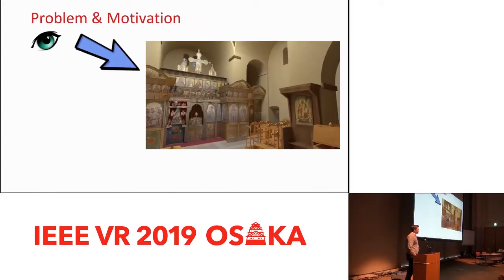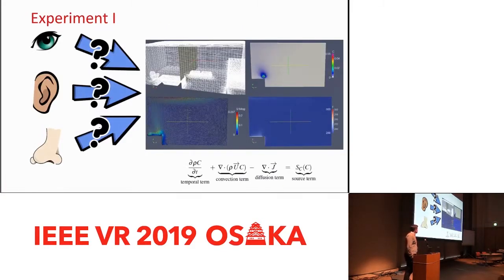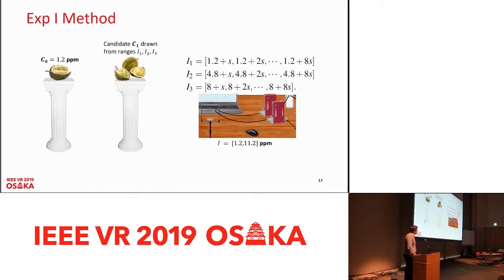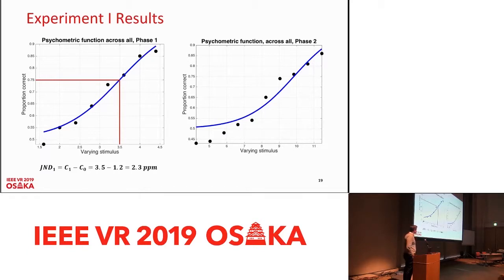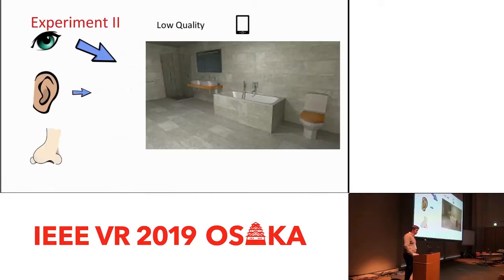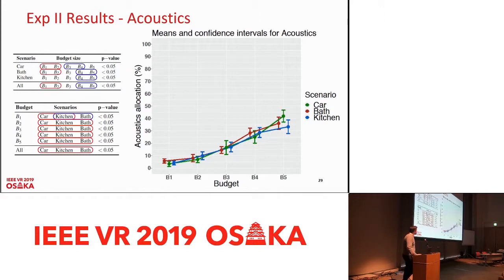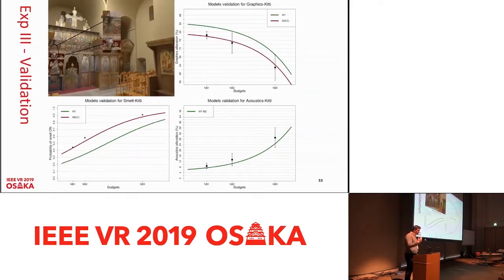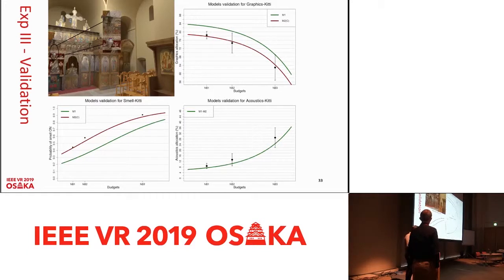[S17_3] Audio-Visual-Olfactory Resource Allocation for Tri-modal Virtual Environments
Title:
Audio-Visual-Olfactory Resource Allocation for Tri-modal Virtual Environments

Authors:
Efstratios Doukakis (University of Warwick), Kurt Debattista (University of Warwick), Thomas Bashford-Rogers (University of the West of England), Amar Dhokia (University of Warwick), Ali Asadipour (University of Warwick), Alan Chalmers (University of Warwick), Carlo Harvey (Birmingham City University)

TVCG

Abstract:
Virtual Environments (VEs) provide the opportunity to simulate a wide range of applications, from training to entertainment, in a safe and controlled manner. For applications which require realistic representations of real world environments, the VEs need to provide multiple, physically accurate sensory stimuli. However, simulating all the senses that comprise the human sensory system (HSS) is a task that requires significant computational resources. Since it is intractable to deliver all senses at the highest quality, we propose a resource distribution scheme in order to achieve an optimal perceptual experience within the given computational budgets. This paper investigates resource balancing for multi-modal scenarios composed of aural, visual and olfactory stimuli. Three experimental studies were conducted. The first experiment identified perceptual boundaries for olfactory computation. In the second experiment, participants ($N = 25$) were asked, across a fixed number of budgets ($M = 5$), to identify what they perceived to be the best visual, acoustic and olfactory stimulus quality for a given computational budget. Results demonstrate that participants tend to prioritize visual quality compared to other sensory stimuli. However, as the budget size is increased, users prefer a balanced distribution of resources with an increased preference for having smell impulses in the VE. Based on the collected data, a quality prediction model is proposed and its accuracy is validated against previously unused budgets and an untested scenario in a third and final experiment.